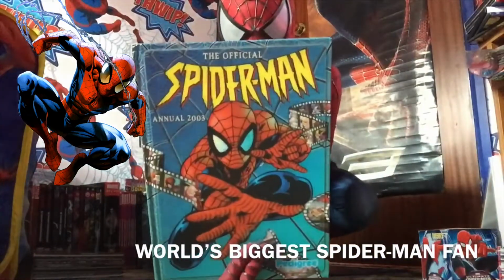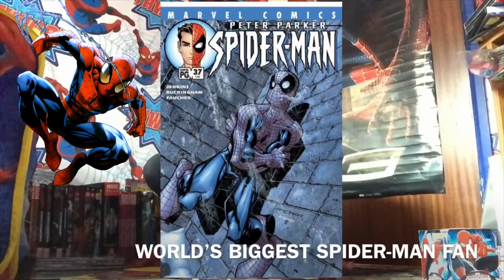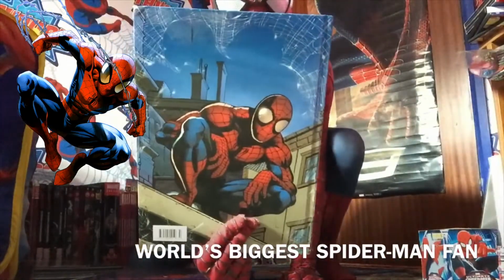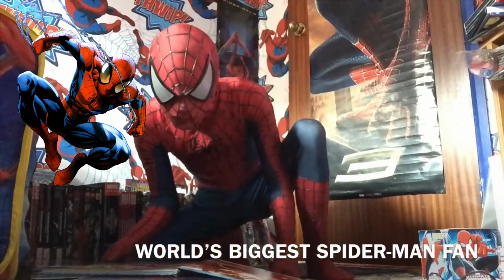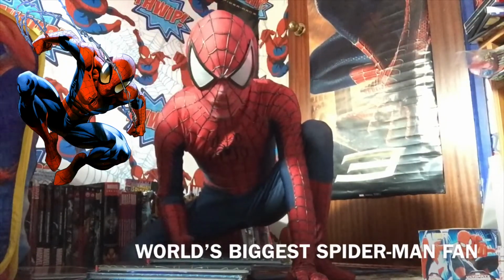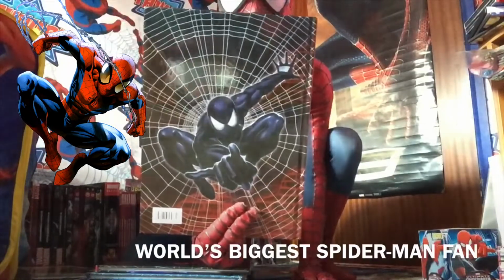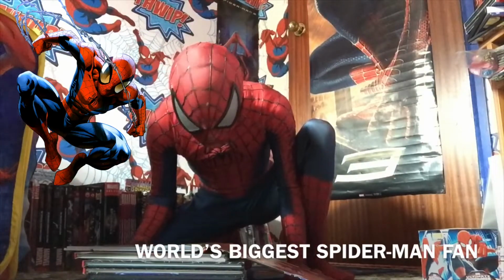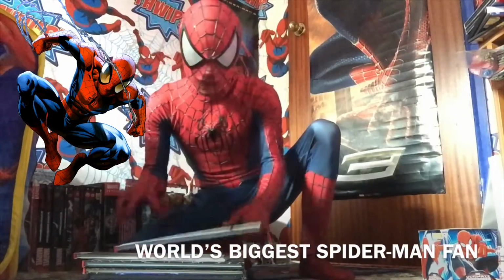My FULL SPIDER-MAN Comic Book COLLECTION [UPDATED] Part 11! (Vlog #60) [NORMAL VLOG’S COMING BACK]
WORLD’S BIGGEST SPIDER-MAN FAN:

Thank’s Incredibly So Much For Watching& Being Here To Watch Me Spideybro’s, Hope All You Spidey-Fan's Enjoy!Courtesy Of Your Friendly Neighborhood Spider-Man!